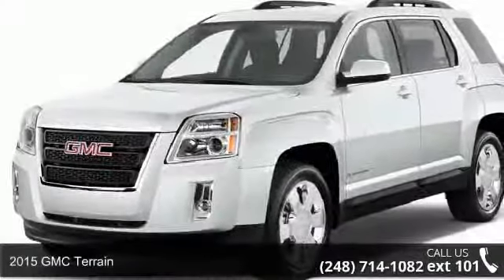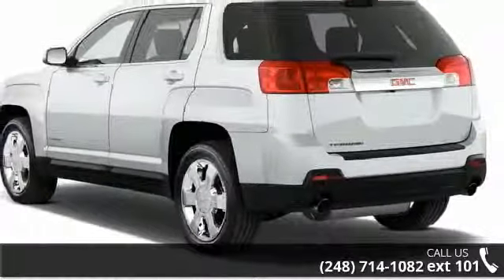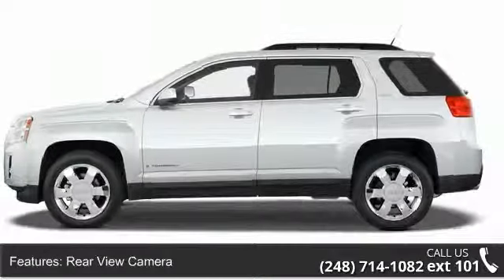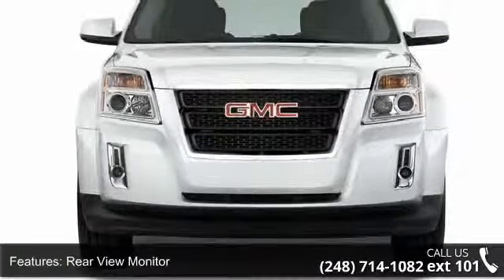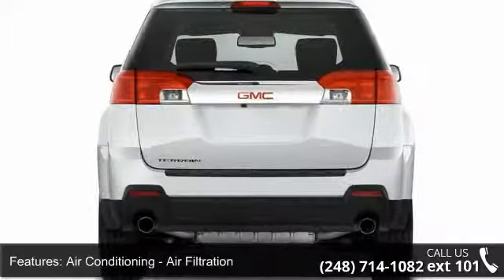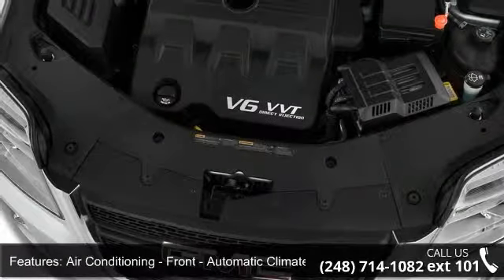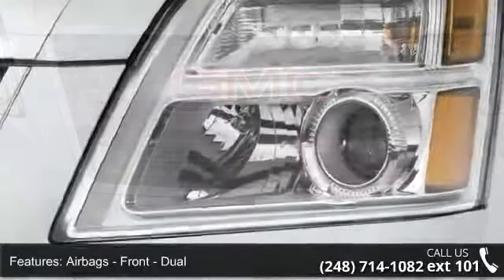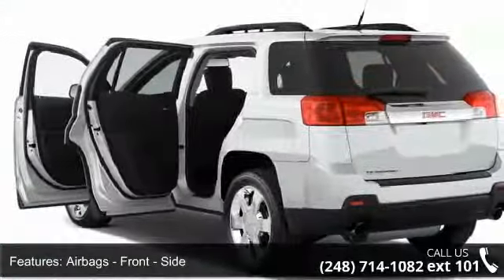2015 GMC Terrain - LaFontaine Cadillac Buick GMC - Highl...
2015 GMC Terrain Condition: New Engine: 4 Transmission: Not Specified Exterior Color: Onyx Blk Interior Color: Jet Blk Premium Cloth Doors: 4 Stock